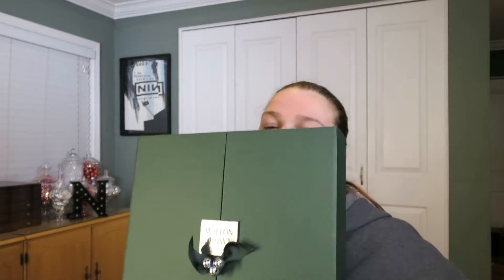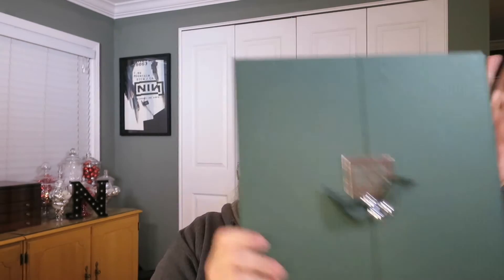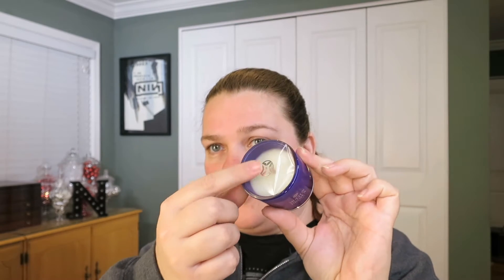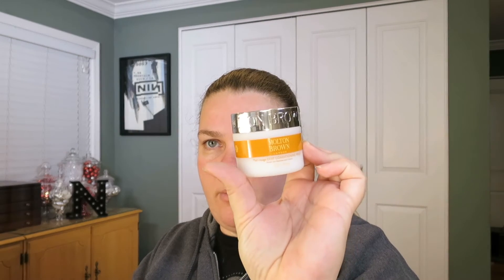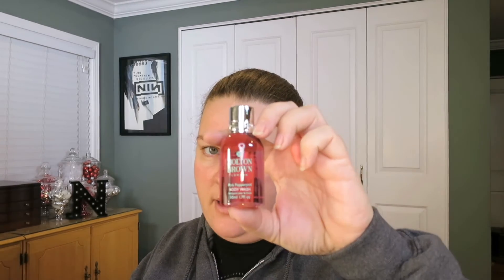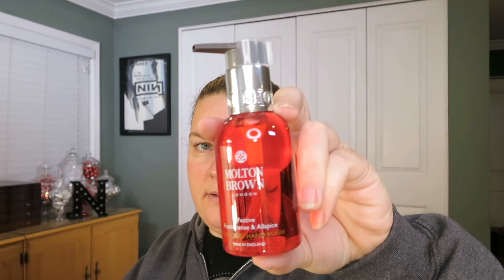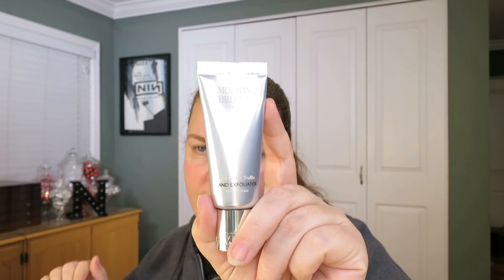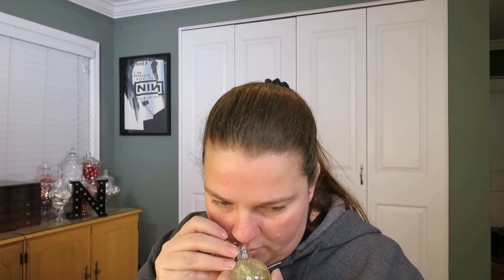Huge Molton Brown Advent Calendar Unboxing and Review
Hi Guys!

I love this calendar!!! Here are my thoughts and all of the contents of the box in one video!

(you can also just go to Influenster.com and sign up without a referral. It's all good!)

My skin Type:
I am mostly normal skin here in my old-age. I used to be way oily an now the worst that happens is that I go combo sometimes in the winter, with a dry patch on my foorehead and some oilyness on my nose and cheeks. Weird. Anyway, people ask me that all the time so I thought I should just list it here.